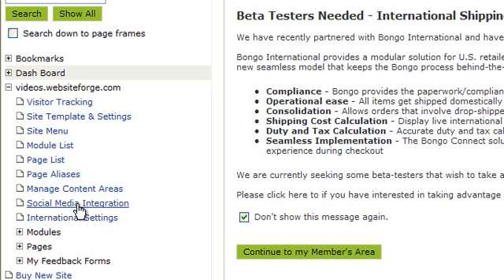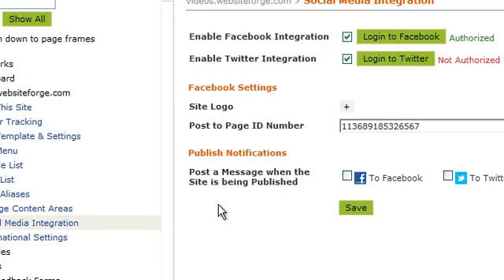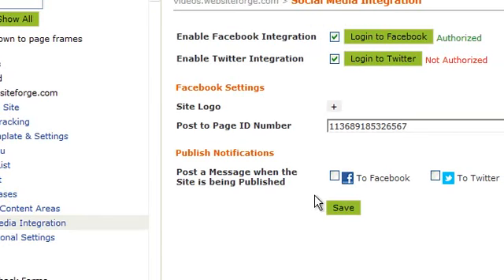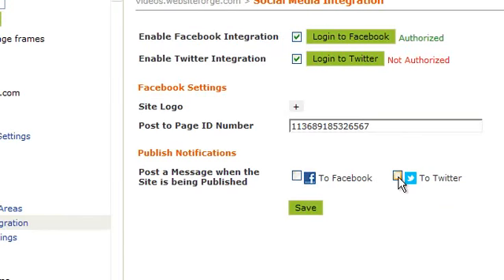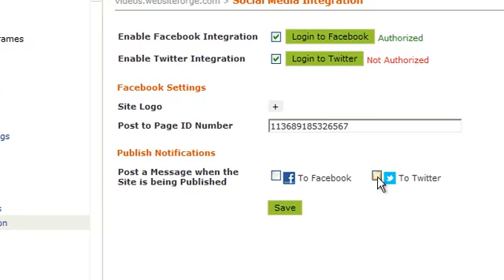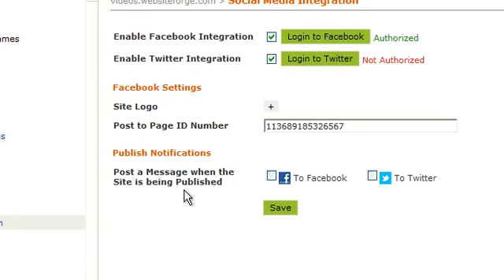Enable Twitter Publish Notifications - Websiteforge Ecommerce Website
This video will show you how to enable the social media integration tool to post a notice to twitter when you have published your site.